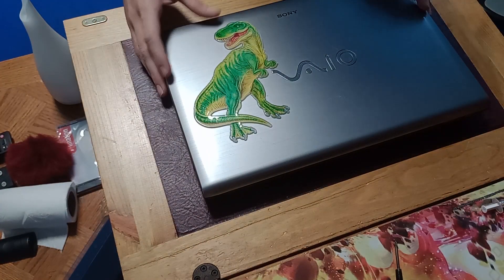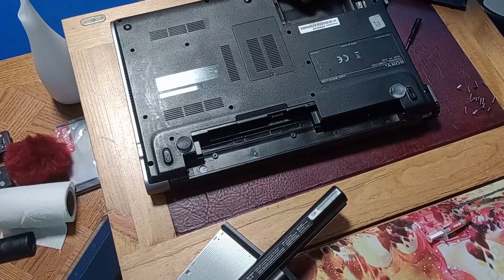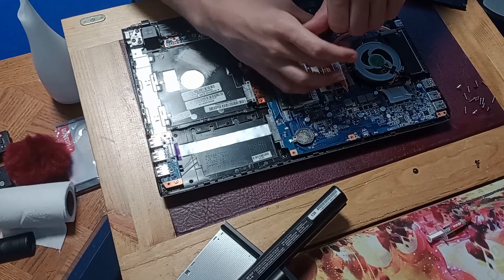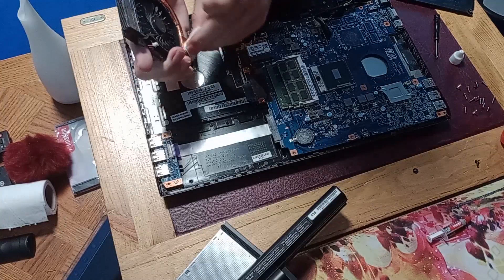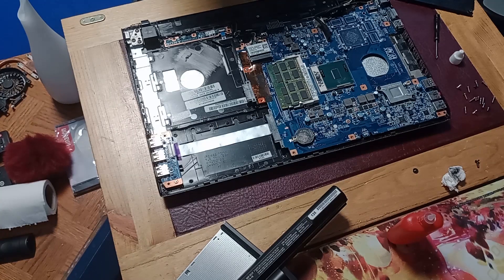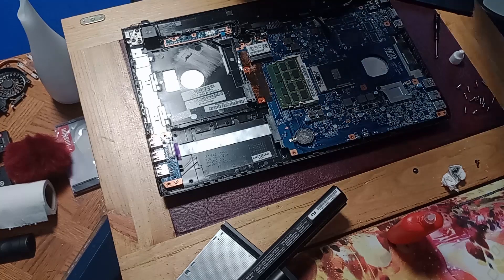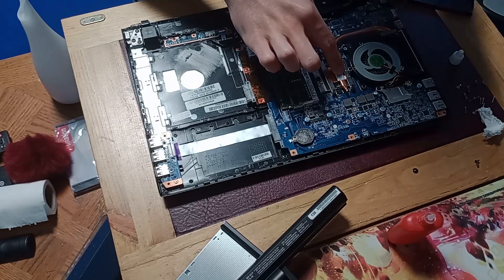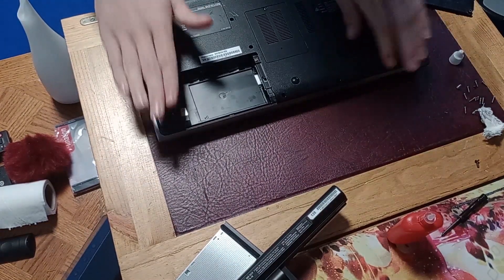How to replace the thermal paste in a Sony VAIO SVE series laptop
I apologise if I sound a bit tired. It was late in the evening and I was a bit bored, so I decided to make a video.
In this video, I apply some new thermal compound to my Sony VAIO laptop. It was due for a re-paste as it was overheating like mad.

Computers used in the video:
Sony VAIO SVE151